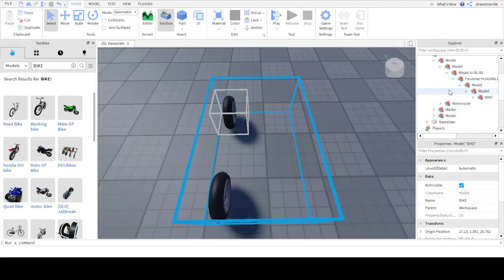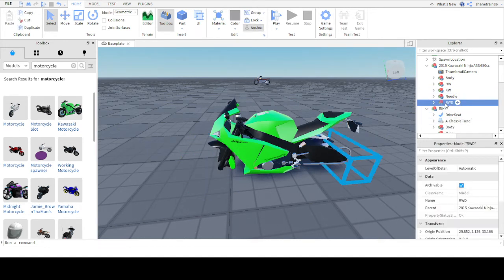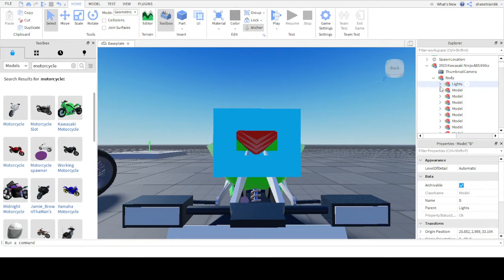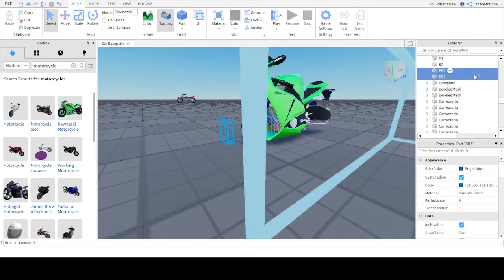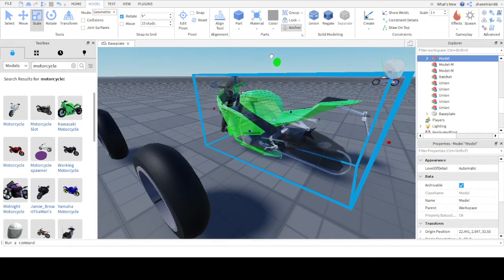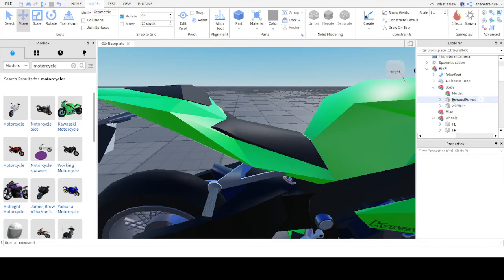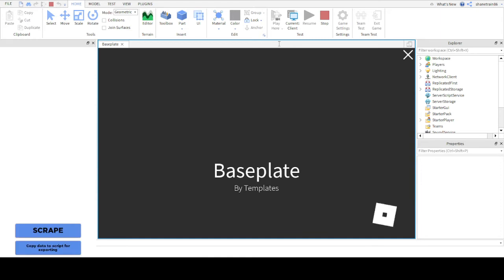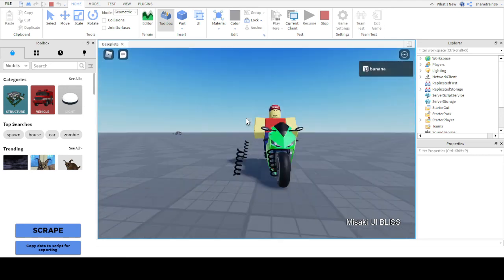Bike CHASSIS mobile link in desc